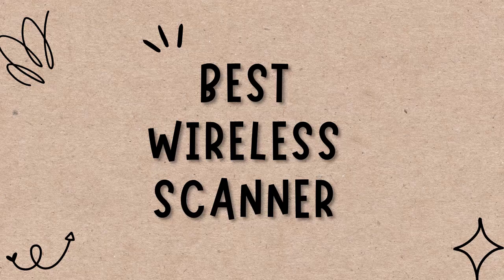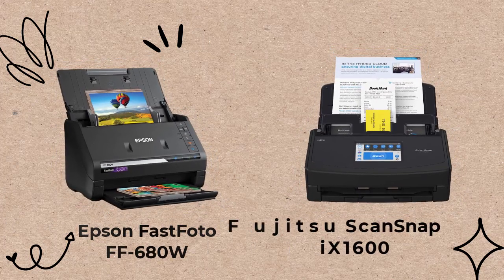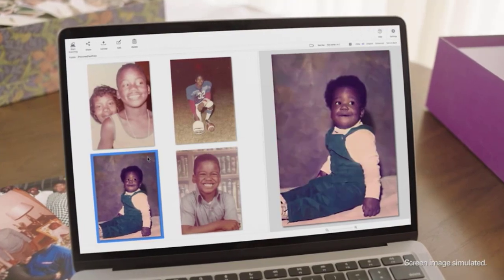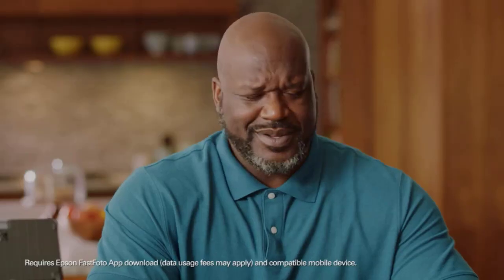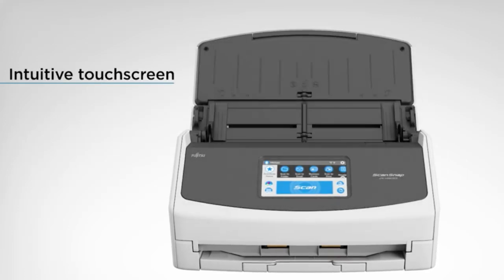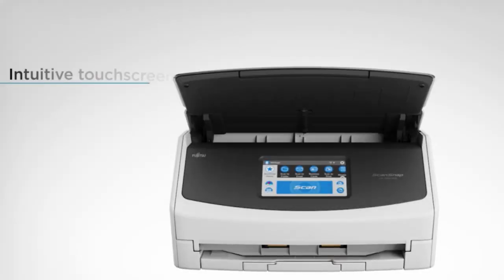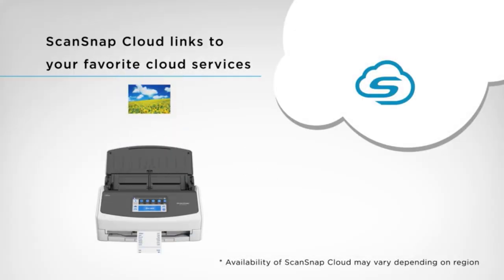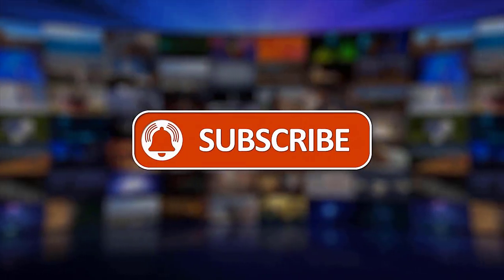Best Wireless Scanner: Epson FastFoto FF-680W vs Fujitsu ScanSnap iX1600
Today, we are going to talk about photo and document scanner. Photo and document scanners are digital devices that allow users to capture images, documents, and other files in digital form.

00:00 -Introduction

00:39 -Epson FastFoto FF-680W

01:47 -Fujitsu ScanSnap iX1600